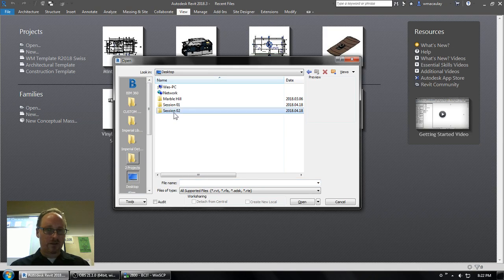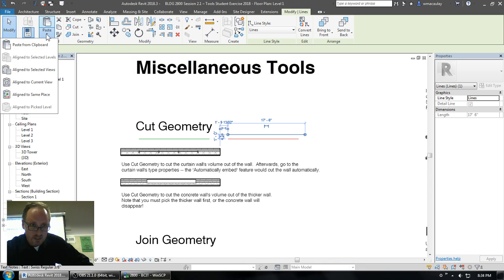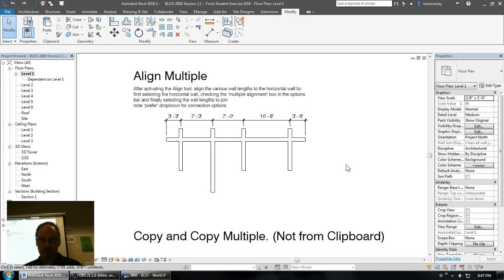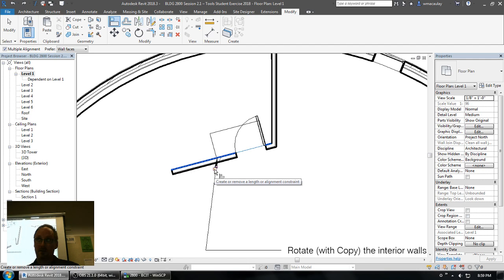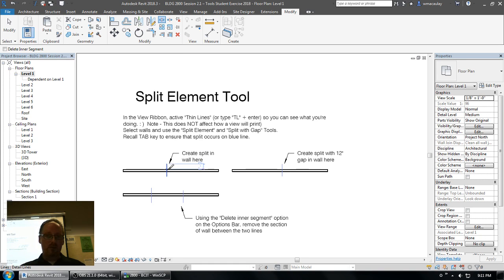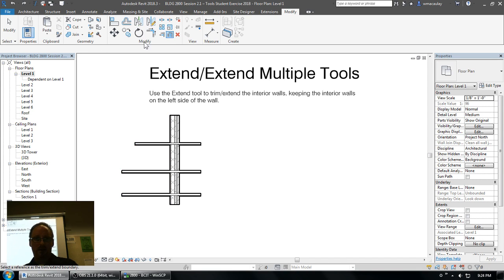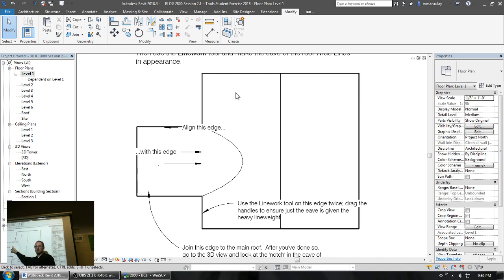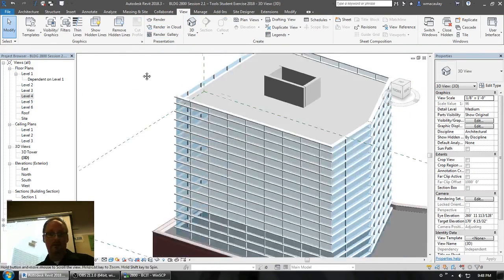BLDG 2800 Session 02, Part 2